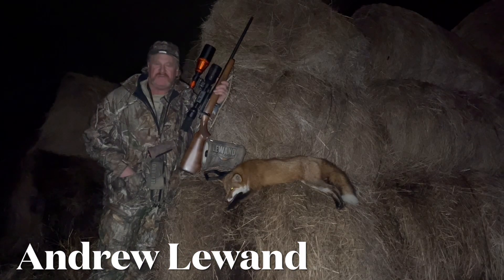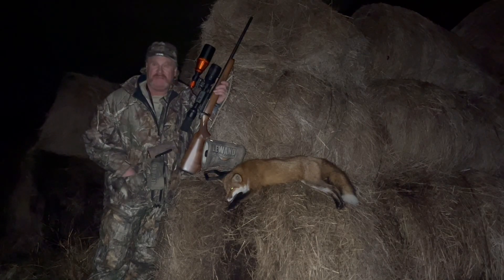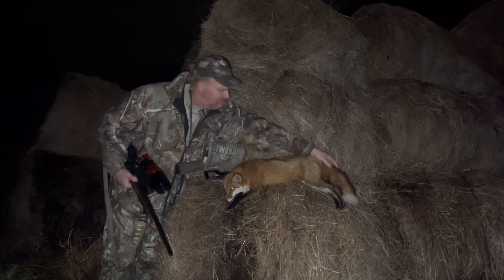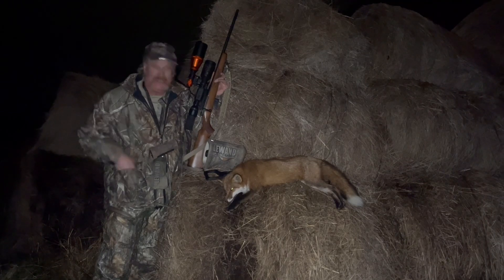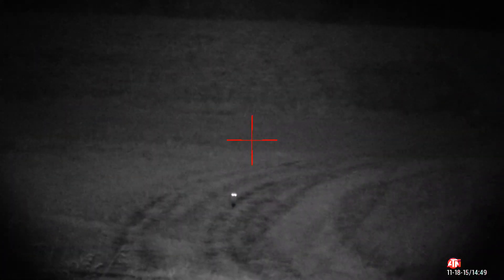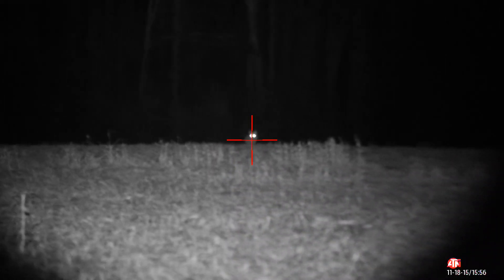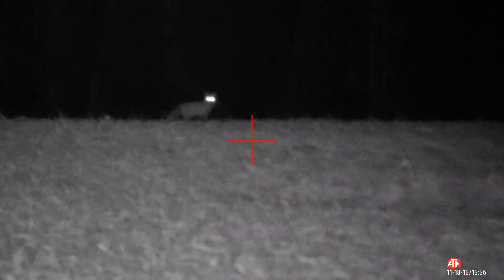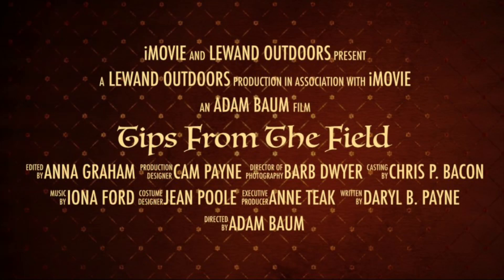Tips 17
Busting a slump